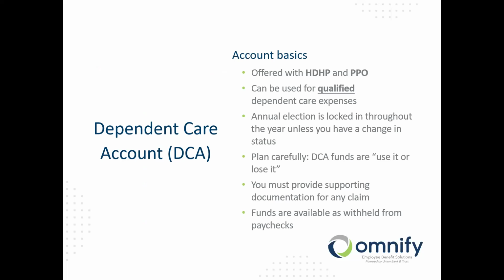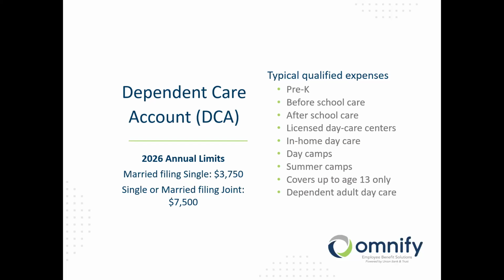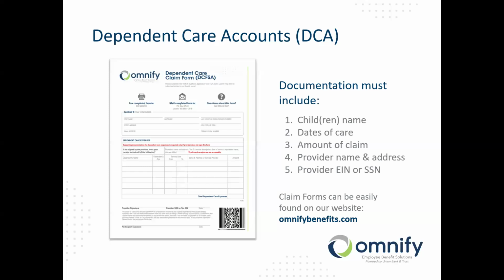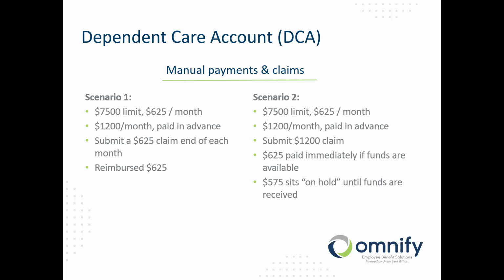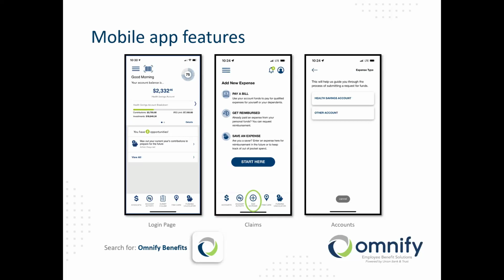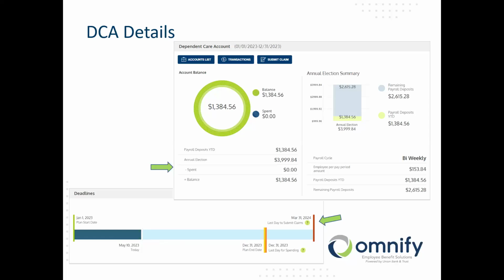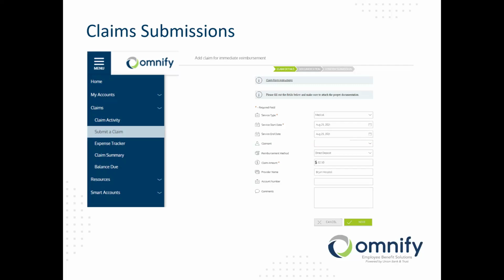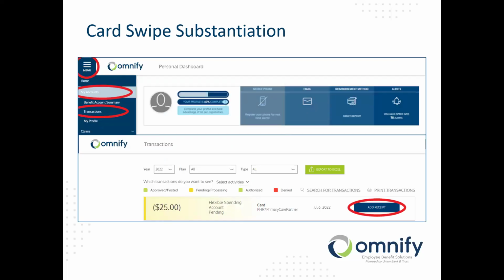Dependent Care Account Claims & Processing (May 2026)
This episode highlights Dependent Care Accounts, or DCAs, how they work, what you can use them for, and how to make the most of the funds you have in your DCA. We also highlight how various employers set up their FSA plans, and how to submit your claims.